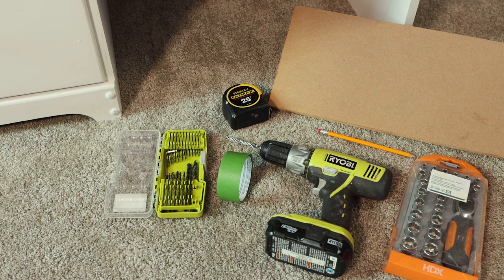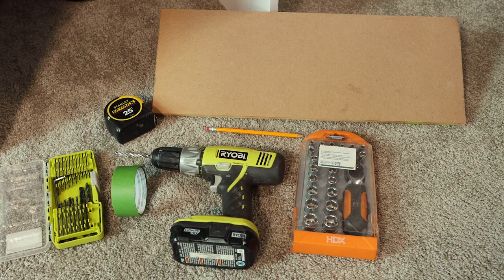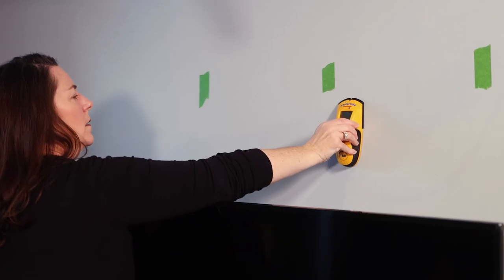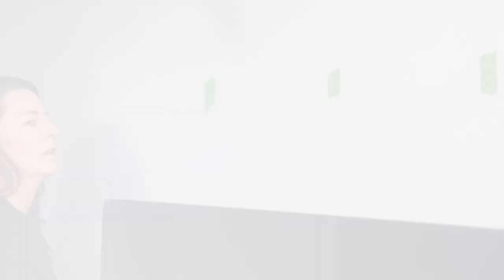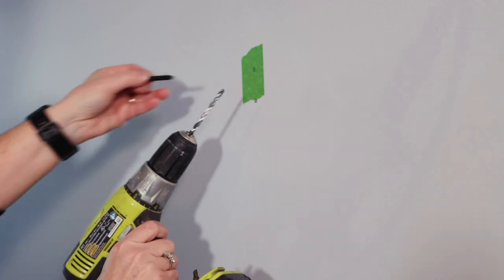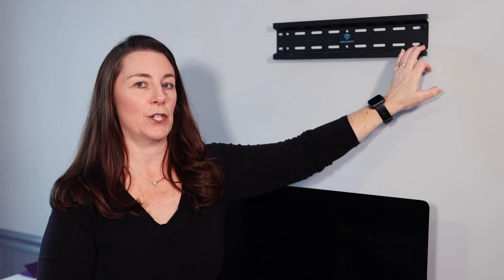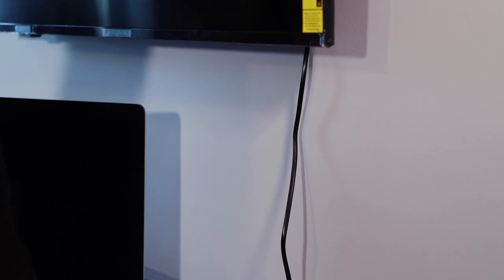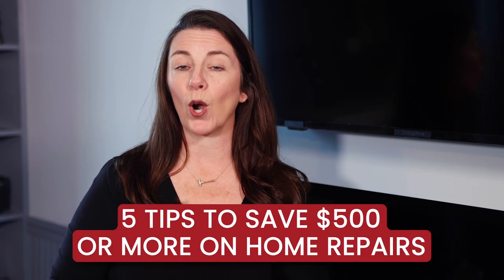How to Hang a TV on Drywall - Stud or No Stud [Ladies, this one is for you]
Lots of TV mount videos focus on just the mounting, here are some tips on the design angle as well.
If you do not have a stud exactly where the bracket needs to go, I have a hack to get you around this.

WANNA SAVE $500 on Home Repair - Money, Stress and Time Saving DIY Solutions
Download your free copy of my DIY Guide - 5 Tips to Save $500 on Home Repair